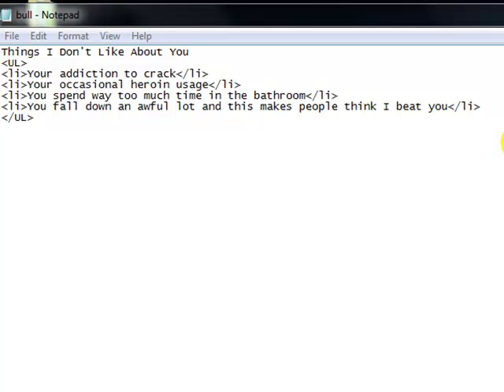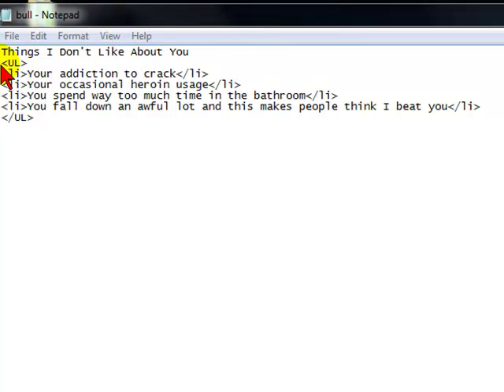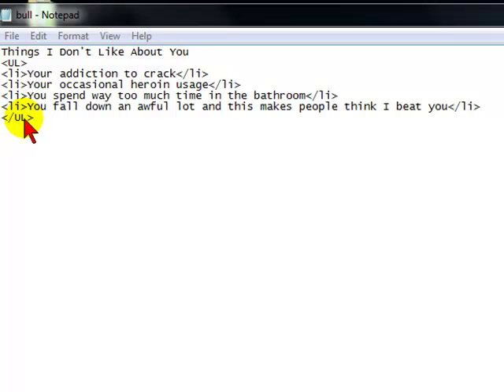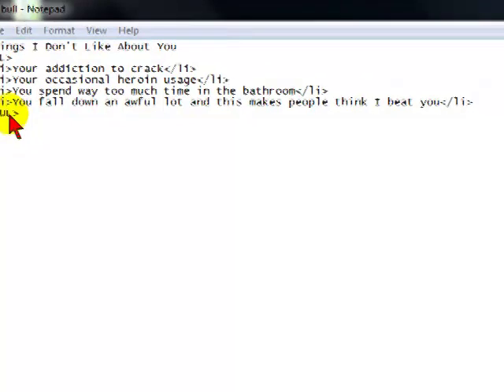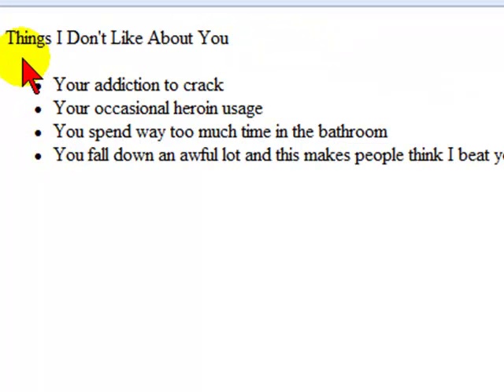How to Make Bullet Point's in HTML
Short lesson on how to create a bullet point list in html